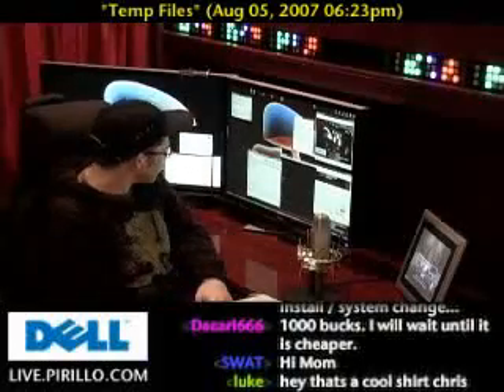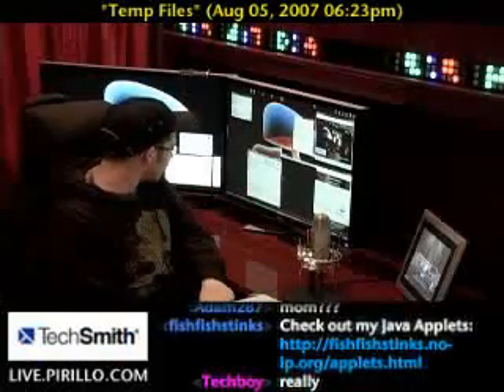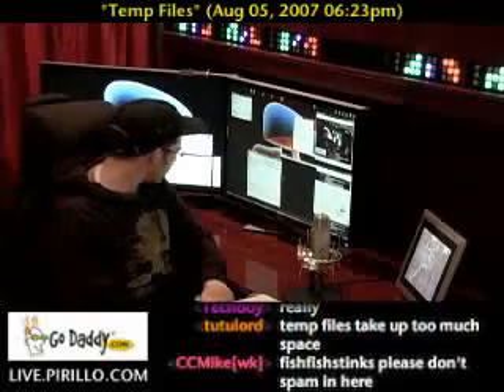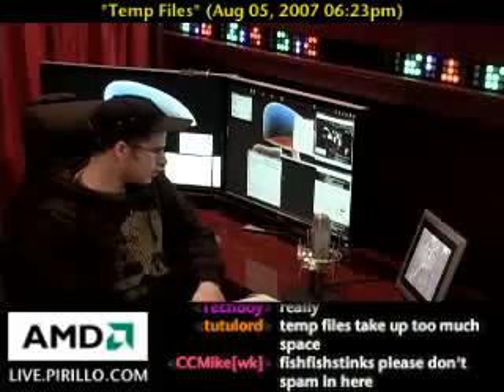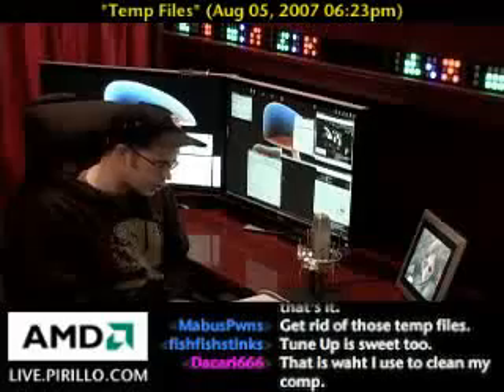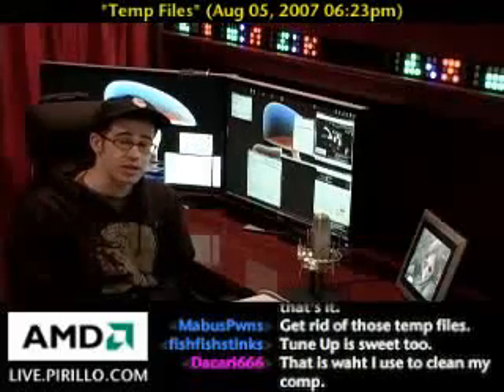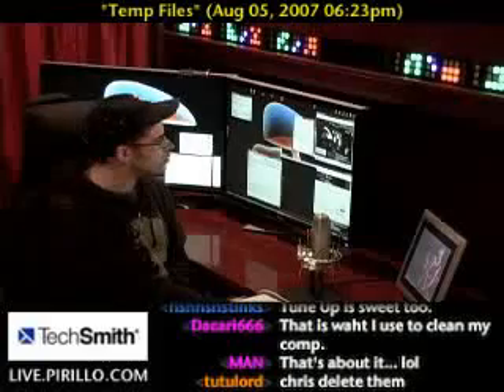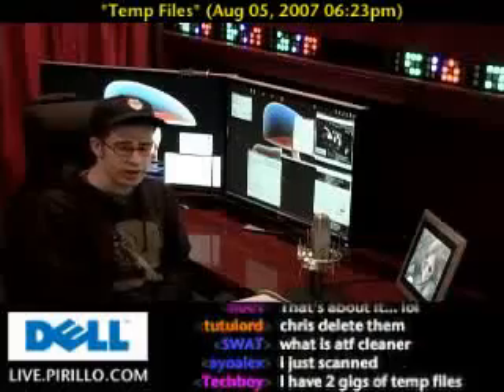Is it Safe to Delete Temp Files?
When you load a program, the operating system puts it into memory, which creates files in your temp folder. You'll also find data about your recycle bin there, as well as any plugins you may have installed. It is quite safe to delete these files, and there are a couple way to easily do so.